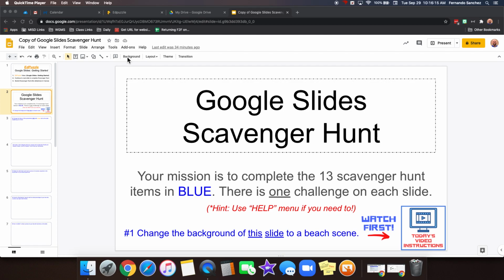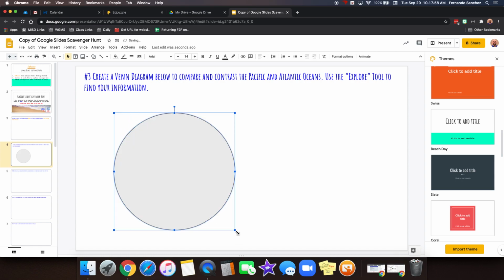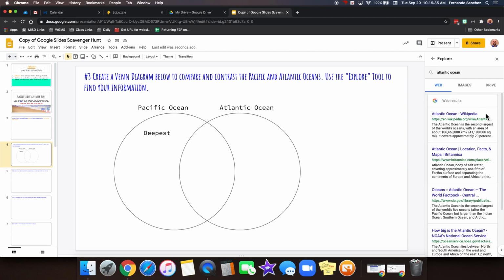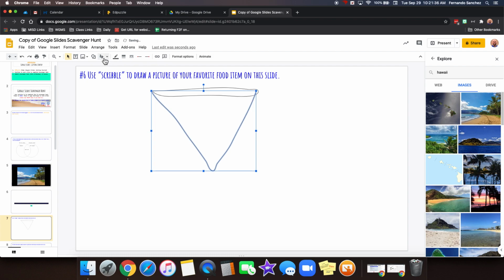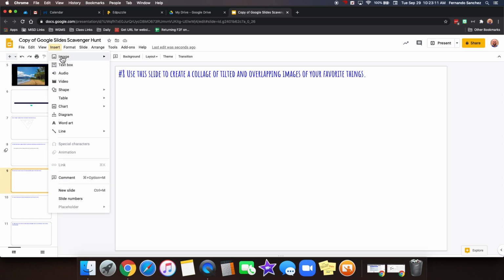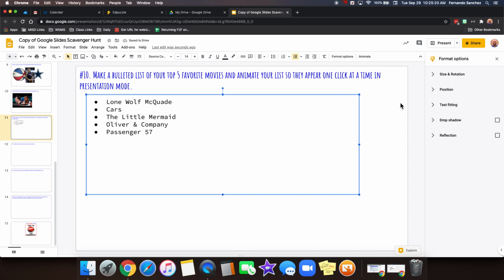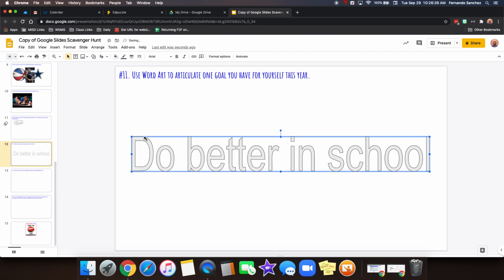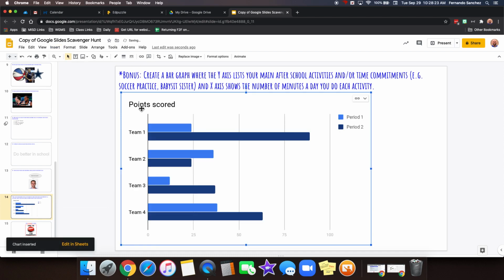Google Slides Scavenger Hunt Answers